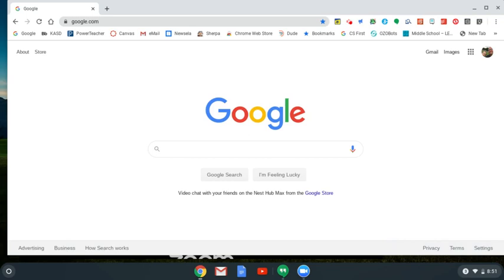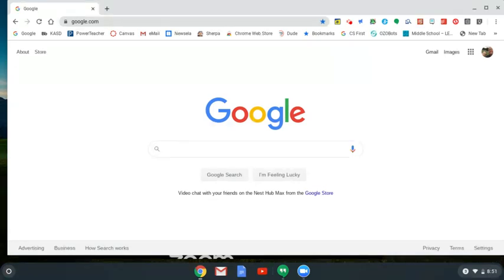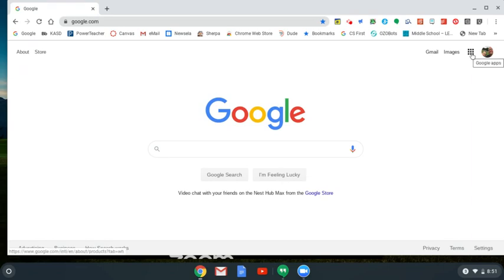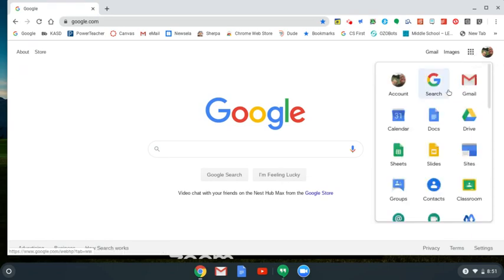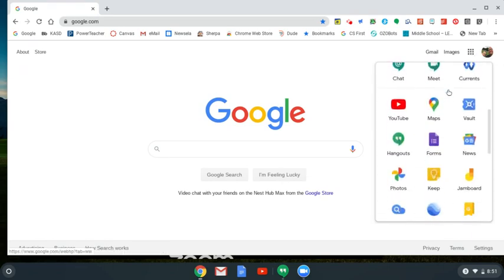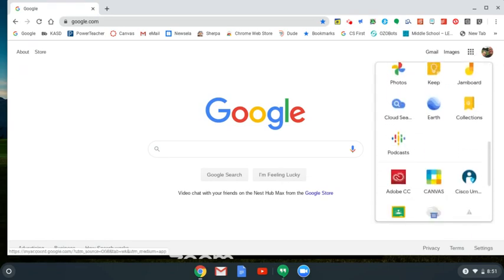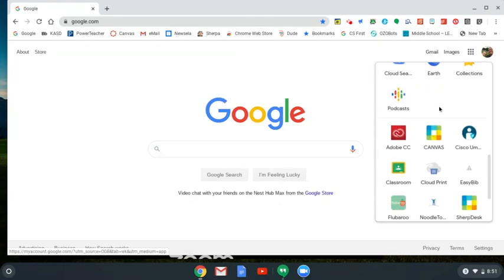How To Access Canvas